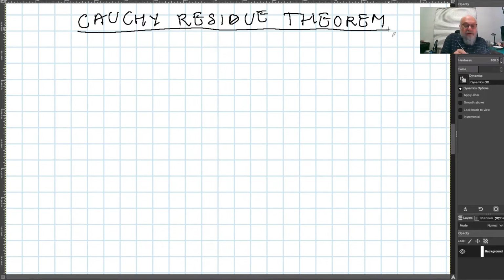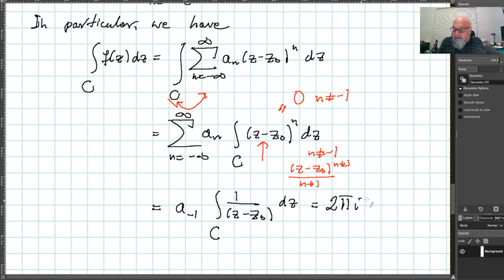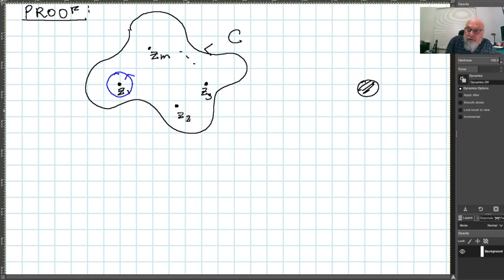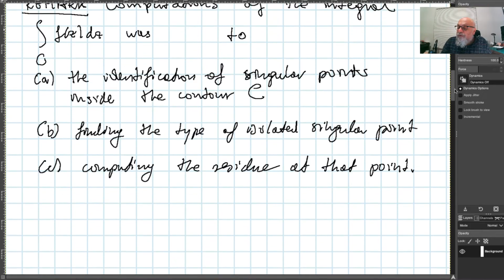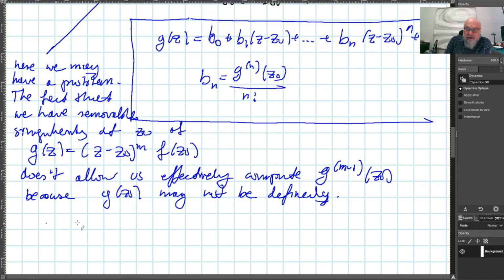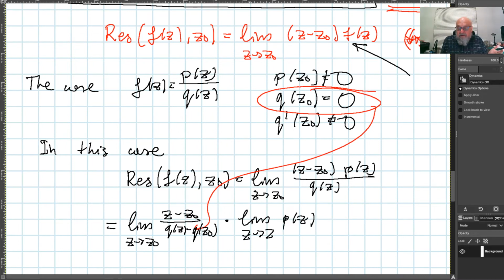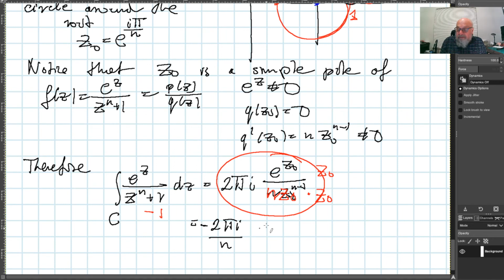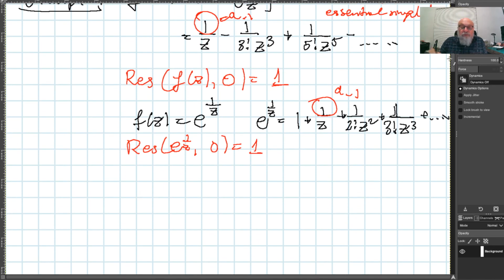Online Lecture 6A: Complex Functions 1 -- Math 3379 - UTD, spring 2020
Lecture covers the Cauchy Residue Theorem with several examples illustrating techniques for computations of residues.